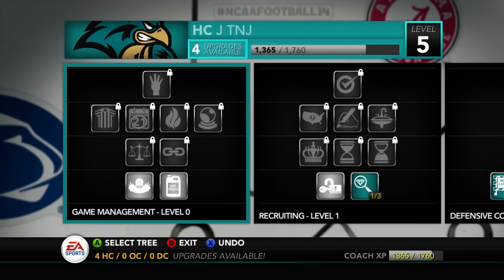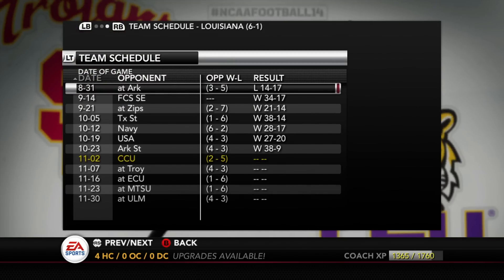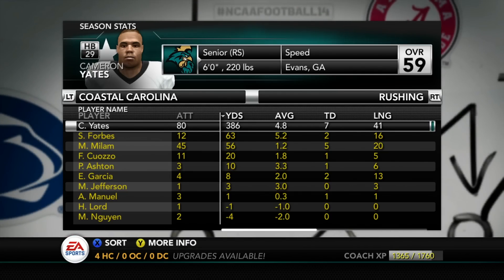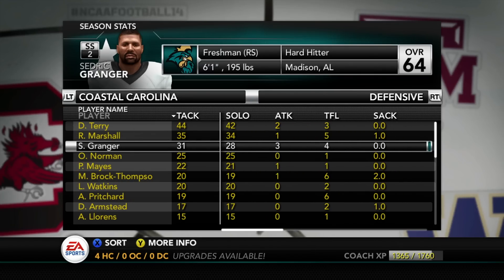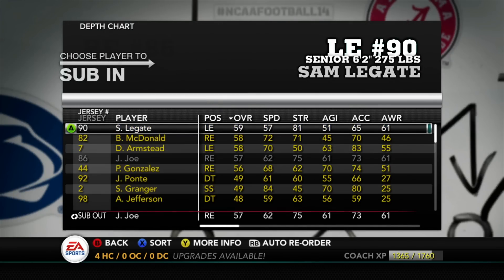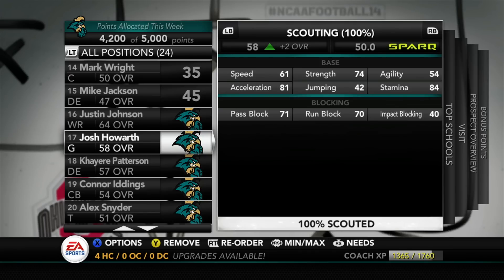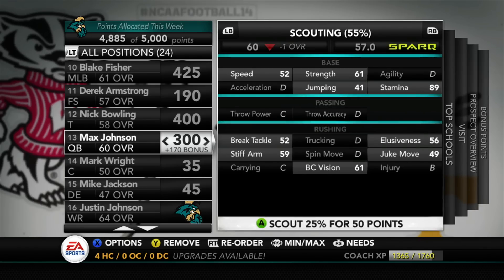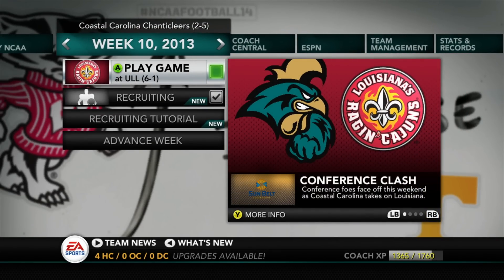MIDSEASON DEEP DIVE!! - NCAA Football 14 Dynasty | Coastal - Ep 11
We are back for some more NCAA Football Dynasty here with the Coastal Carolina Chanticleers and in this episode we dive deep into everything here in the halfway point of the season.  We started out the season slow but now that we are at our bye week, we have turned things around with a couple of good conference wins and are still in contention for the conference championship.  In this episode, we look at stats, recruiting, teams around the ncaa, and talking about if we need to make some changes.

Difficulty: Heisman

Sliders - User:
QB Accuracy - 5
Pass Blocking - 15
WR Catching - 15
RB Ability - 15
Run Blocking - 0
Pass Coverage - 15
Interceptions - 15
Rush Defense - 0
Tackling - 50
FG Power - 50
FG Accuracy - 0
Punt Power - 25
Punt Accuracy - 50

Sliders - CPU :
QB Accuracy - 55
Pass Blocking - 60
WR Catching - 60
RB Ability - 100
Run Blocking - 60
Pass Coverage - 100
Interceptions - 50
Rush Defense - 100
Tackling - 80
FG Power - 50
FG Accuracy - 45
Punt Power - 50
Punt Accuracy - 100

It was announced in the late 1990s that CCU would establish a football squad in the coming years. The Coastal Carolina Chanticleers football program played its inaugural season in 2003 on campus at Brooks Stadium. The team's first coach was David Bennett, who held the position from the team's inception until December 9, 2011. The university named Joe Moglia, former CEO of TD Ameritrade, as its new head coach on December 20, 2011.

In the program's short history, the team has defeated such traditional Football Championship Subdivision (FCS) powers as James Madison University (ranked No. 1 at the time), Furman University, Wofford College, and the University of Montana. The program has won seven Big South Conference championships and has had several former players enter professional NFL careers.

In 2006, the Chanticleers made school history when the team received its first FCS playoff berth, also the first playoff berth for the Big South Conference, losing a first-round contest to Appalachian State. Appalachian State would go on to win the FCS national championship that season.

In 2010, Coastal went to the playoffs for the second time after winning the Big South Championship (a three-way tie with Liberty and Stony Brook) and received the Big South's first ever automatic playoff bid. The Chanticleers returned to the playoffs in 2012 and 2013.On November 9, 2014, Coastal was ranked as the No. 1 team in the nation, a first for the school and the Big South Conference.

Coastal's primary football rivals in FCS play were Liberty and Charleston Southern.

The Chanticleers left the Big South Conference at the end of the 2015–16 school year and joined the Sun Belt Conference, initially as a non-football member. At that time, the football team began a two-year transition to the Football Bowl Subdivision (FBS).[7] The first season of the transition in 2016 was spent as an FCS independent; the Chanticleers officially joined Sun Belt football July 1, 2017, with full bowl eligibility following in 2018.

Their primary Sun Belt rivals will be Appalachian State and Georgia Southern.

For the 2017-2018 Rosters follow this link